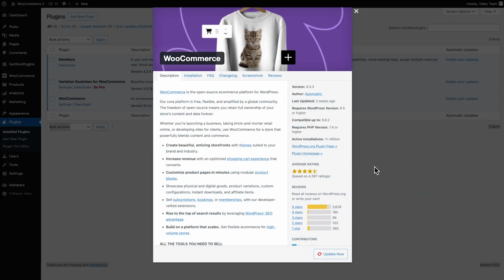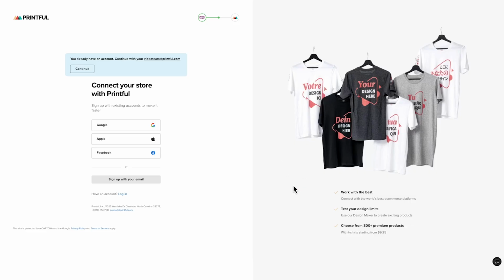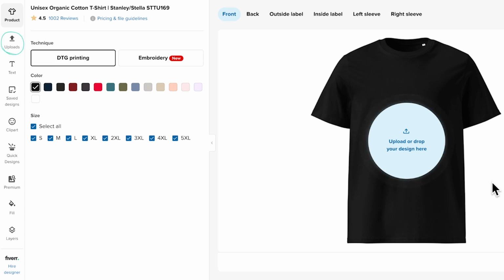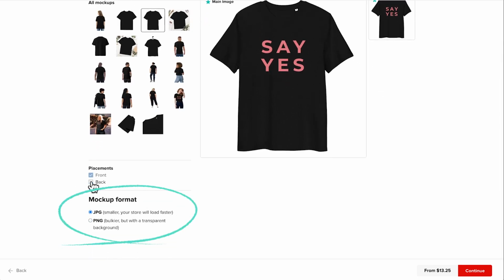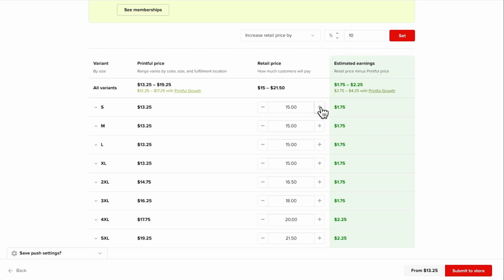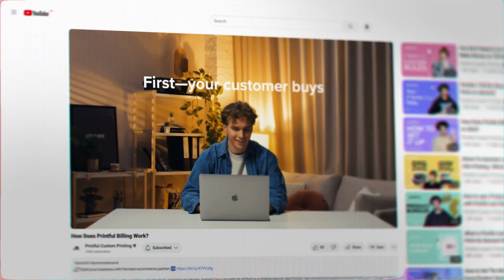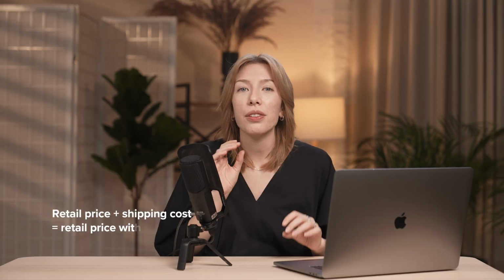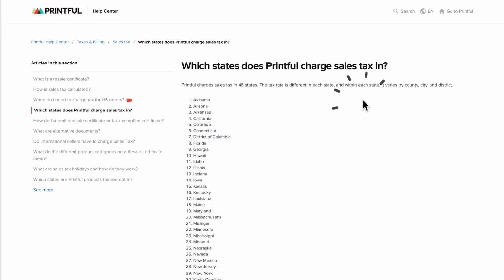How to Connect Woo to Printful: WooCommerce Store Setup Tutorial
Watch this tutorial to learn how to connect your WooCommerce store to Printful!

Looking for a specific part of the setup process? These chapters might come in handy:

00:00 Connecting your WooCommerce store
02:15 Adding products to WooCommerce
07:03 Setting up shipping on Woo store
08:49 Tax settings on Woo store

In this tutorial, we guide you through connecting Printful to an existing WooCommerce store, adding products, and configuring shipping and tax settings on Printful’s side. If you're looking to optimize your WooCommerce print on demand setup, this video is for you. Remember that you need to set up your own hosting to use WooCommerce.

To connect an existing account, the first step is to ensure your WooCommerce is up to date. Some of Printful’s features don't work with older versions of WooCommerce, so updating to the latest version is essential. This WooCommerce tutorial covers everything you need to know about integrating Printful seamlessly with your ecommerce website or WordPress ecommerce store.

For tax settings in WooCommerce, keep in mind that both the shipping and tax configurations applied through Printful’s plugin are enabled only for the products fulfilled by Printful. However, you can combine Printful’s flat rate shipping with other rates you've set up in WooCommerce.

Learn how to set up WooCommerce shipping properly and explore the possibilities of creating a streamlined workflow for your drop shipping business.

Go ahead, add more products, and start selling with Printful today!